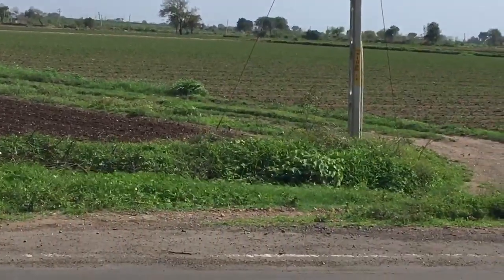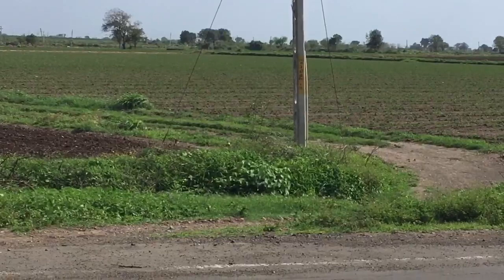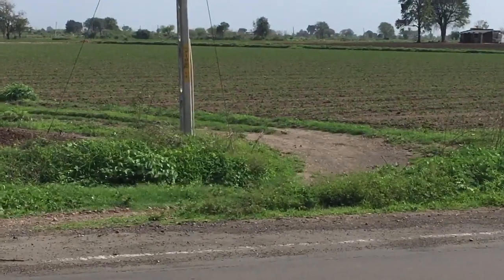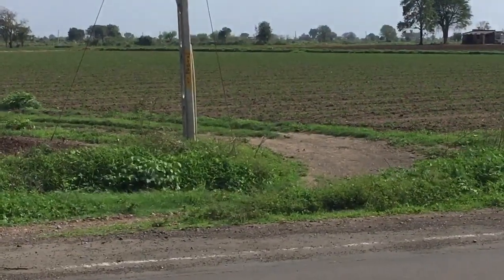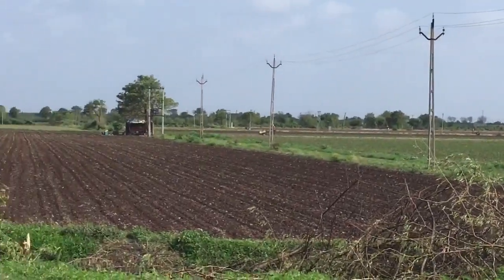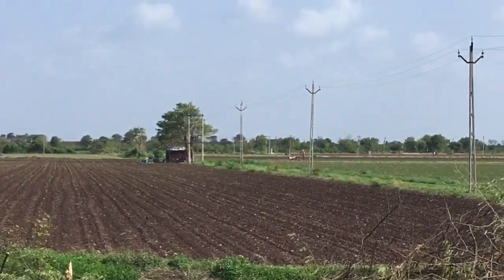first weeding on farms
after seeds are planted in rows, to remove the grass and other unwanted things we run a small blade between the rows of seeds.  in this process seed are safe as blade is smaller then  distance between two lines.
as field is wet, rainy season is going on we use the light equipment ie small tractors, bullocks, mini tillers and someone running hand hoe / very labour intensive or it should be a small patch.//